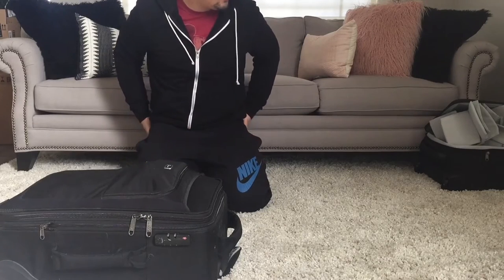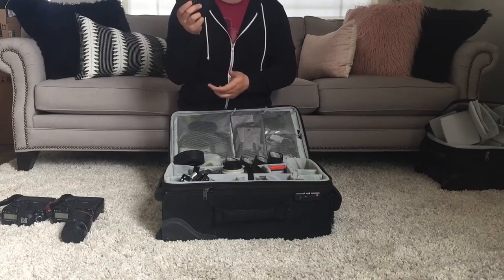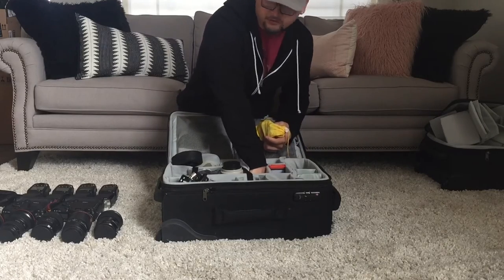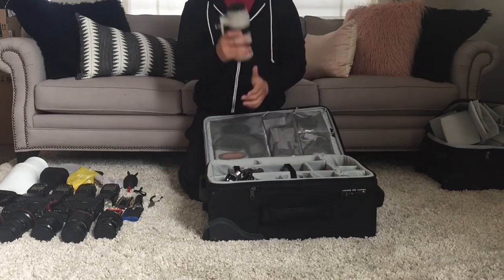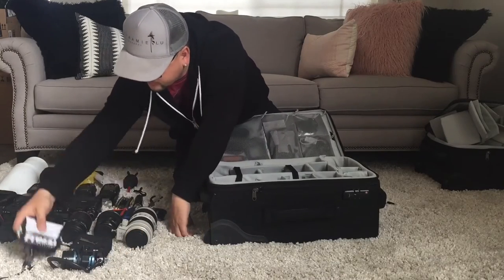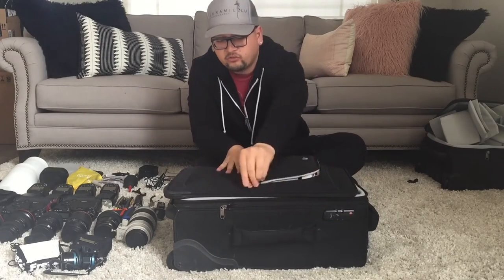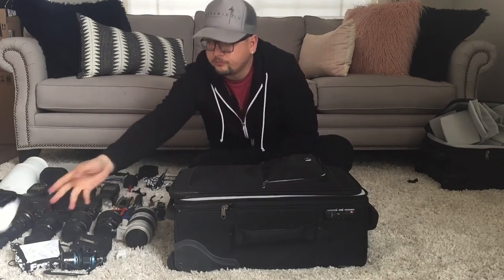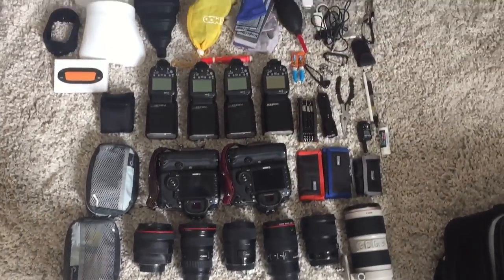Whats in my bag - Wedding Photographer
Sigma 35mm Art 1.4 for Canon
Spider Holster Pro Hand Strap
Think Tank Pocket Rocket
Anker Portable Charger
Echo Dot
Sigma 14mm Art 1.8 for Canon
Canon 100mm Macro 2.8
Anker Portable Charger
Canon 5d Mark IV
Think Tank Airport Roller